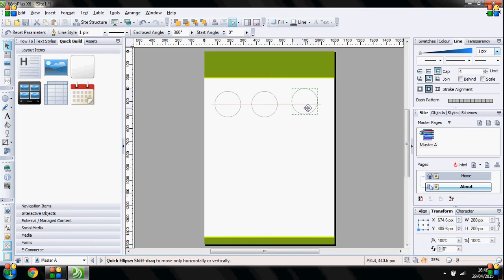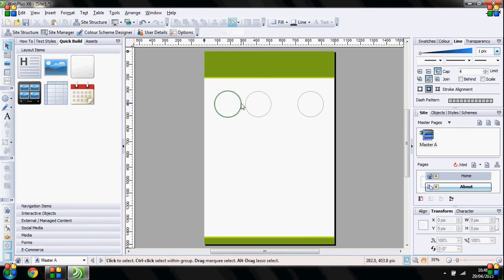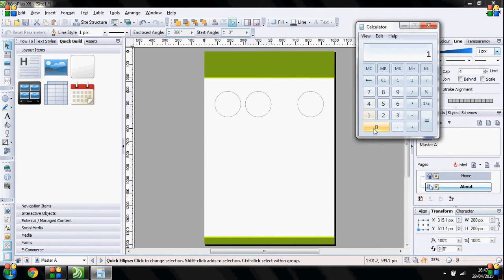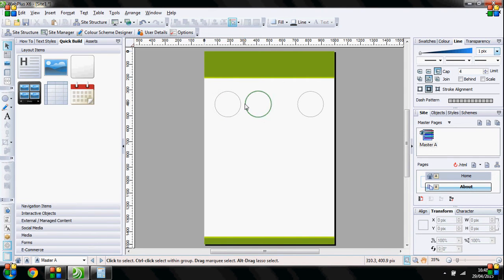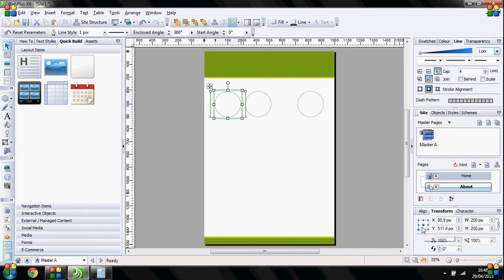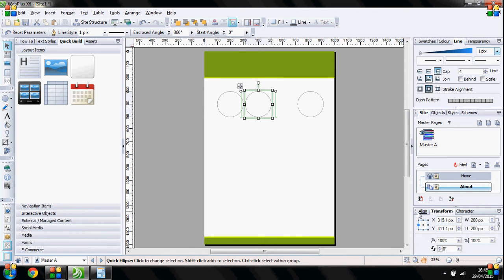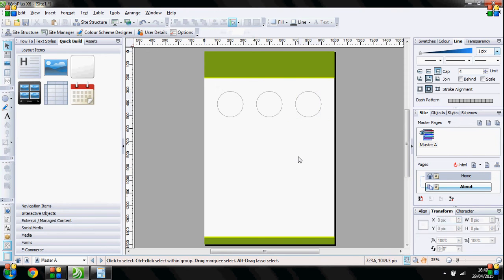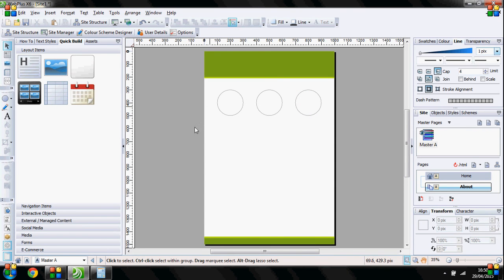Serif Webplus X6 - Using The Shape Transform Tools Part 5